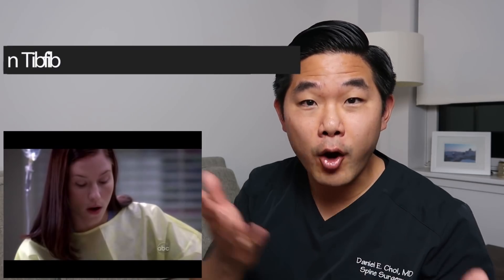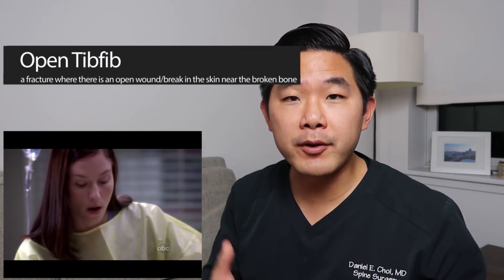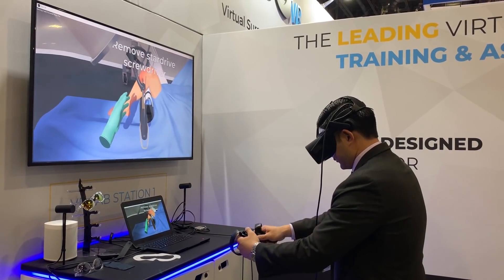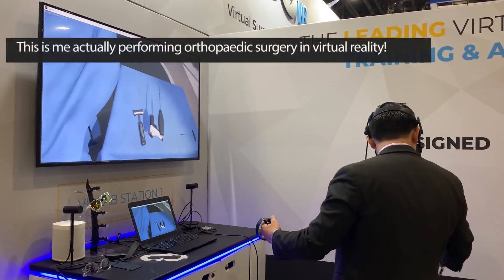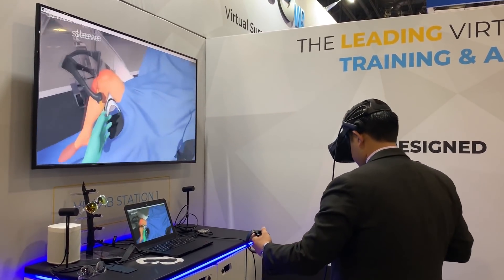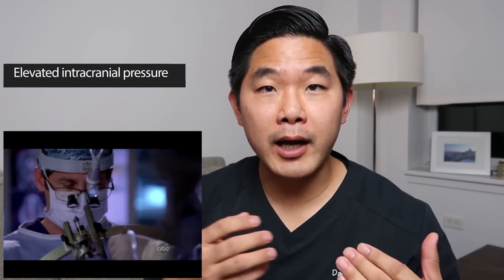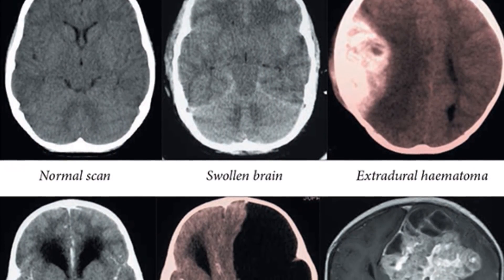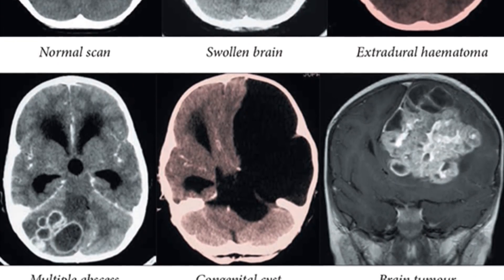Real Doctor Reacts to GREY'S ANATOMY S5E7 Rise Up | Polytrauma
Welcome to another Doctor Reacts video.  Another good one from Season 5! What's with this drama between Christina and Dr Hunt? Can someone explain? I do a deep dive on critical patients who have sustained multiple injuries: polytraumas. We discuss orthopaedic surgery treatments (my favorite!) including external fixation vs internal fixation, how medical education is incorporating virtual reality and/or augmented reality, what causes elevated intracranial pressure, and many other things that always make medicine so interesting.

Why do I love doing these Doctor Reacts videos?  I've really been inspired by Doctor Mike who does incredible teaching in his doctor reaction videos. I've also been inspired by reaction videos from Dr Kristina Braly and Doctor Mama Jones and Dr Rena Malik. This is a great method for teaching various medical topics and I think I'm starting to get hooked on these medical dramas!

Anyway, I hope you enjoy this episode of Real Doctor Reacts to GREY'S ANATOMY Medical Drama Review by Surgeon

LIKE the video if you want more like this!
I'm hearing that good doctor reaction videos are popular!